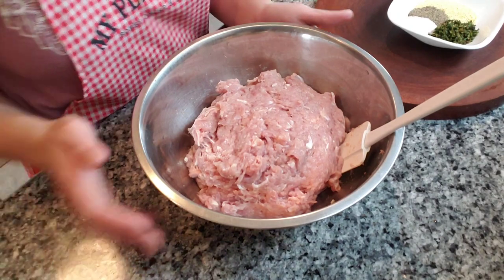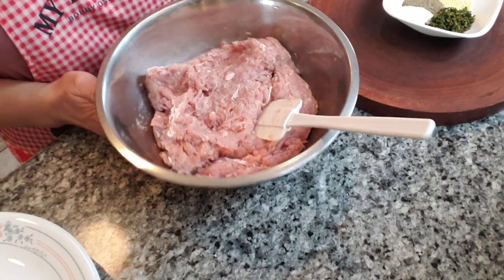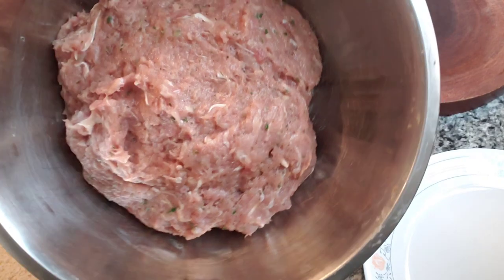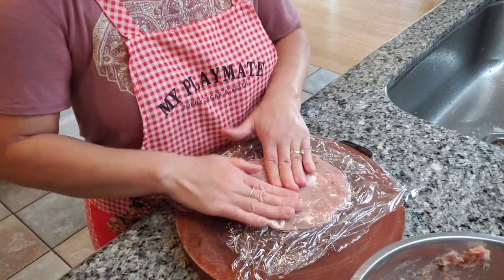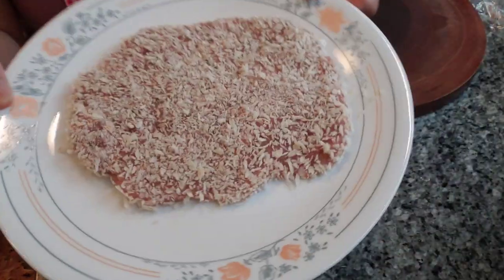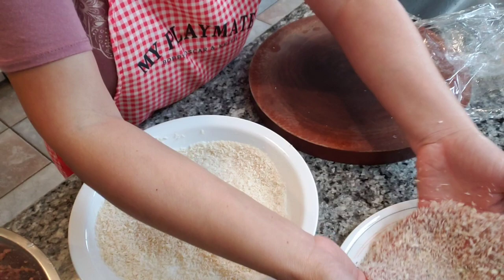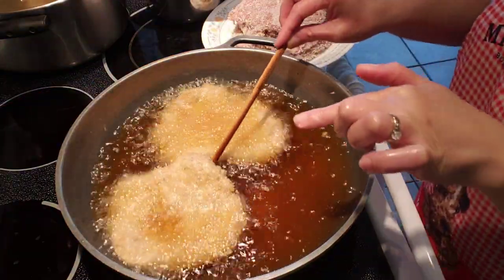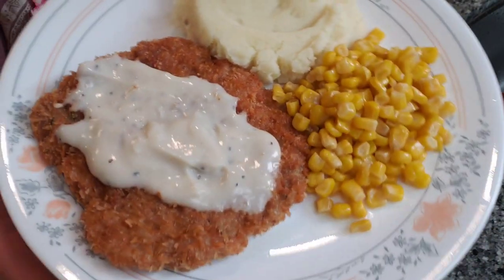KrazyKAT's Country Fried Steak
Ground chicken  (I used 14 drumsticks)
8 cloves of garlic
1 1/2 Tbsp. rosemary
2 Tbsp. granulated chicken bouillon
1 Tbsp. MSG  *optional*
1/2 tsp. black pepper